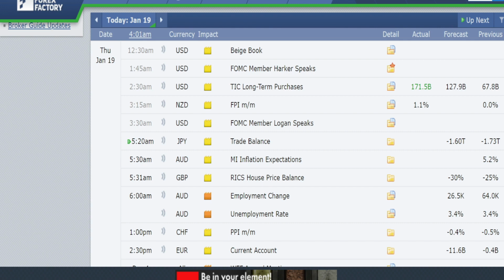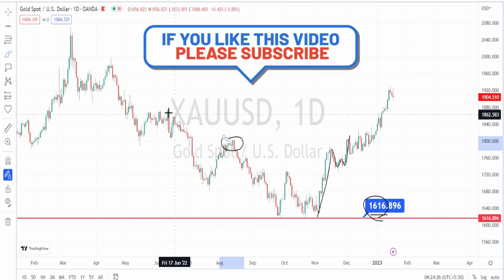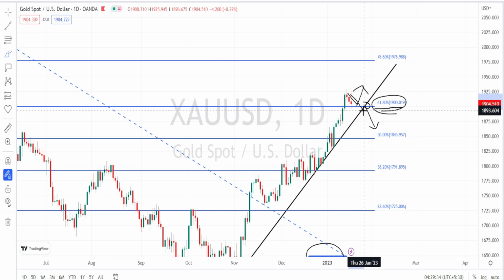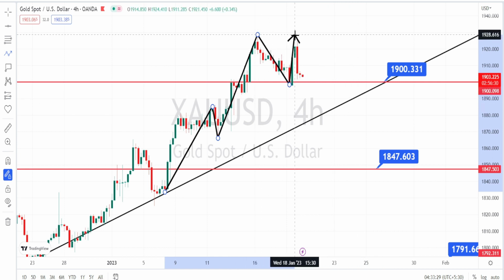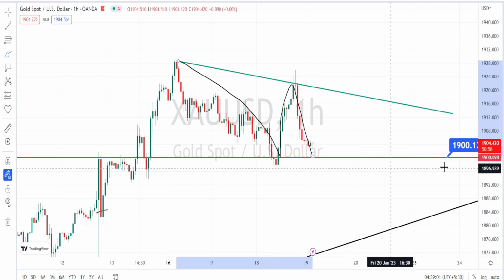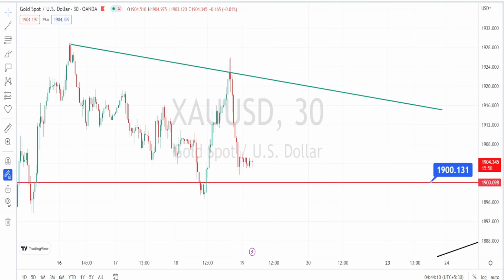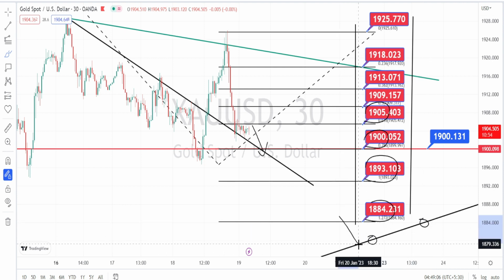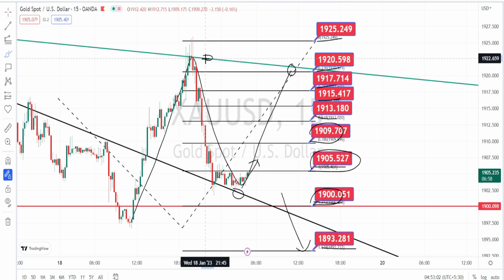XAUUSD 19 THU | XAUUSD Analysis today | xauusd trading strategy | XAUUSD CHART | XAUUSD NEWS OCT